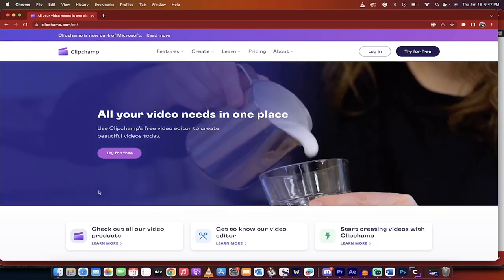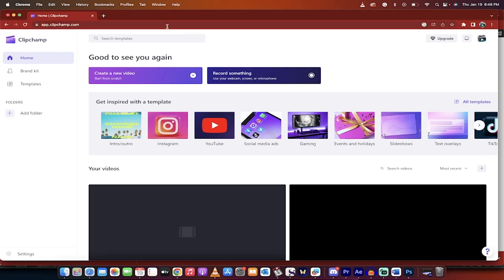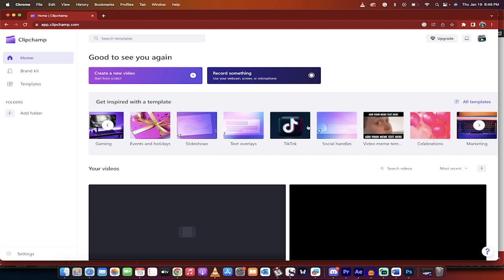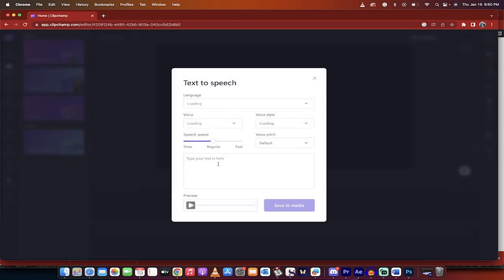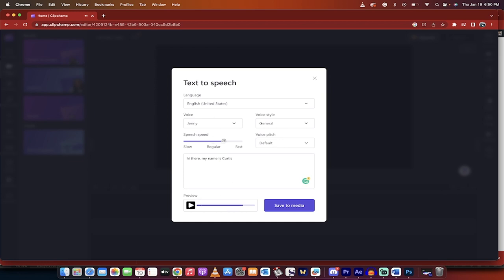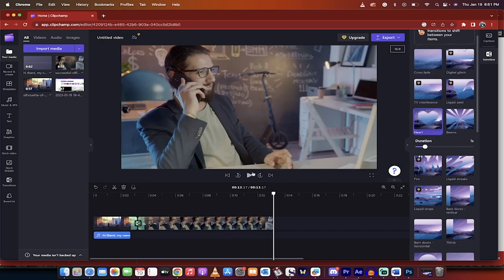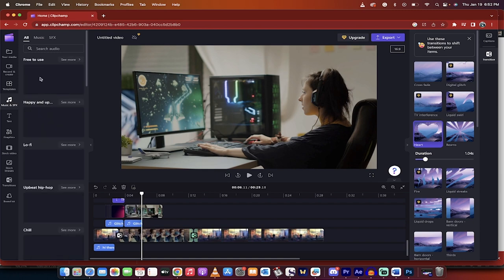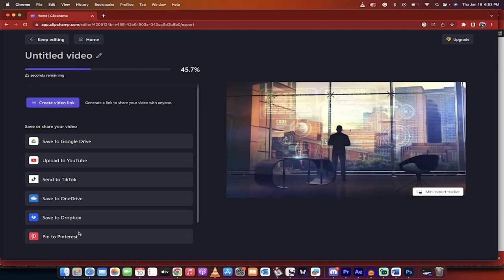Best FREE Video Editor 2023 - Detailed Tutorial - No Watermark, Free Transitions - ClipChamp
The speaker starts the video by welcoming the audience back and introducing the topic of the video, which is the best free video editor of 2023. They mention that the editor they will be discussing is called Clip Champ, which is made by the team at Microsoft. The speaker emphasizes that it is completely free, but there is a paid version for those who want to use fancy stock footage and transitions.

The speaker then proceeds to show how to access the editor by going to clipjam.com and logging in. They mention that there are two options available, one is the browser-based version and the other is the computer version. The speaker states that the browser-based version is easy to use and fast.

The speaker then shows the different options available on the editor, such as the ability to create a new video, import existing media, or record footage using a webcam or microphone. They also mention that there are pre-built templates available, such as a TikTok template, which can be used to quickly create social media videos.

The speaker then demonstrates the ease of use of the editor by importing media by dragging and dropping it into the editor and adding it to the timeline. They also show the text-to-speech feature, where the user can type in text and have it spoken in different voices and at different pitches.

Overall, the speaker seems very impressed by the functionality and ease of use of Clip Champ, and encourages the audience to try it out for themselves as it is a great free alternative to paid video editing software.